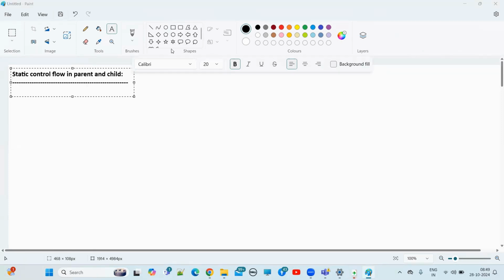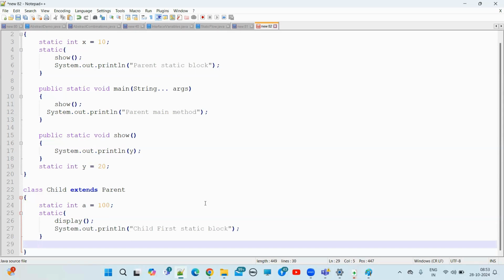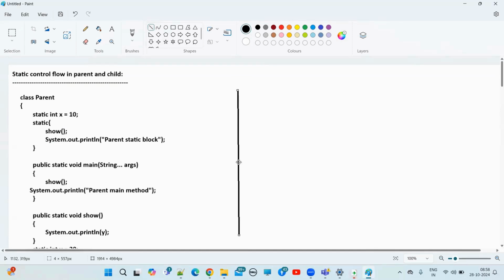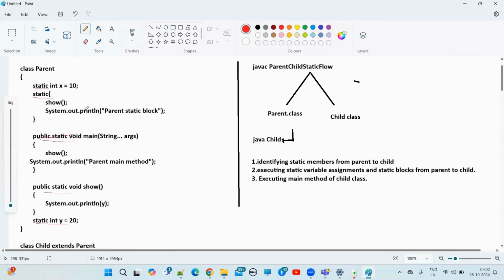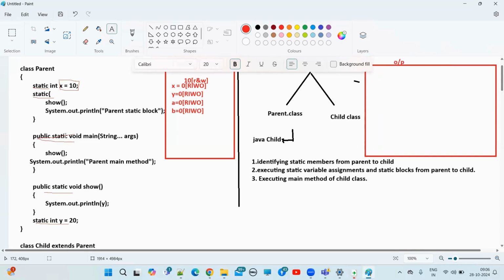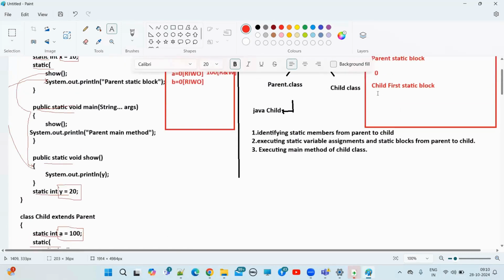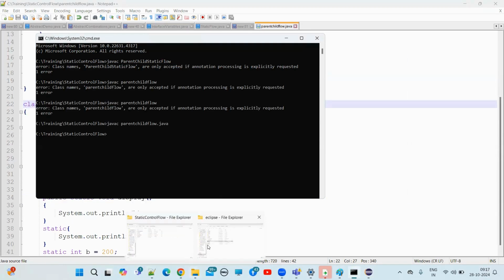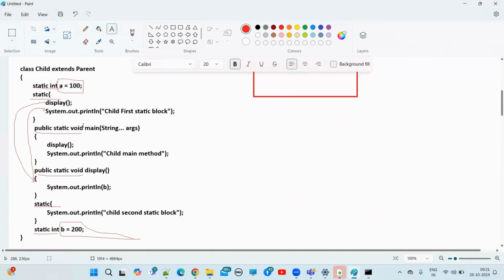StaticControlFlowInParentChildClasses|Java Tutorial|Java for beginners 2025|Full Stack Java Training